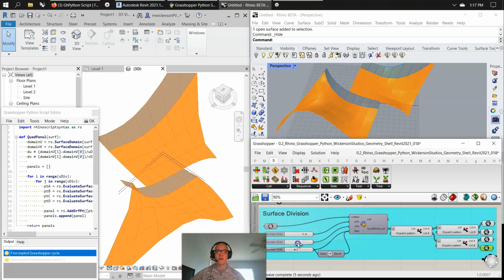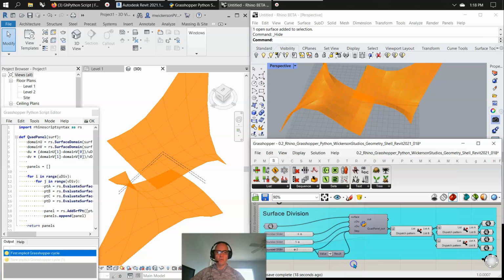PATREON MEMBERSHIP Wickerson Studios SurfaceDivision_003